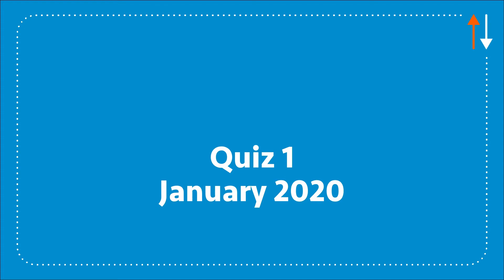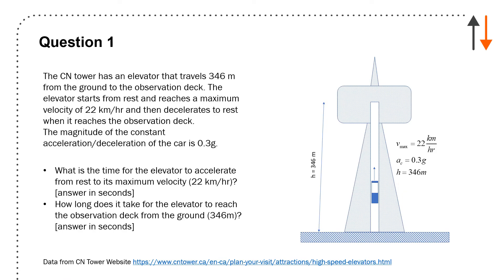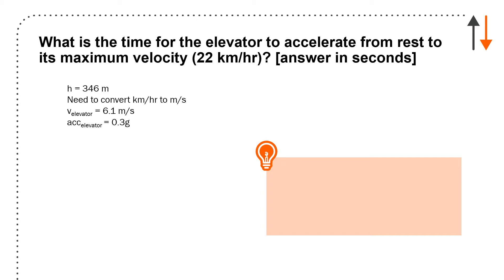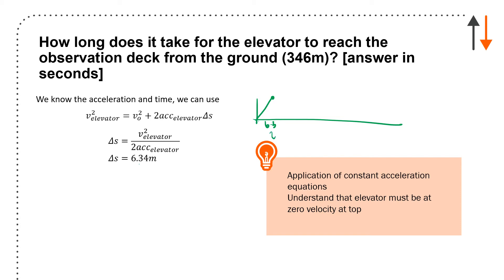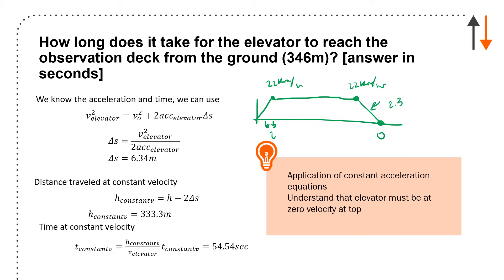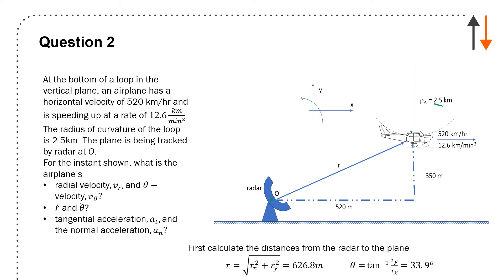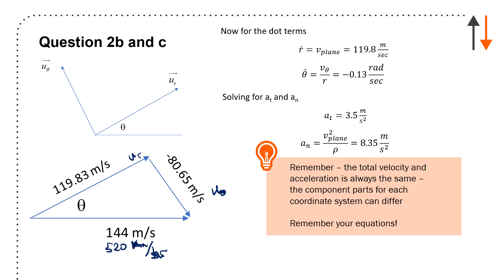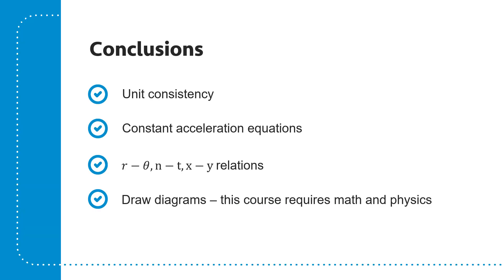Quiz 1 2020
A look at the first quiz from 2020 - what do we expect?

Question 1 focuses on calculating the time it takes for an elevator to accelerate from rest to its maximum velocity, as well as the total time for the elevator to travel from the ground to the observation deck. This requires applying constant acceleration formulas.

Question 2 deals with an airplane in a vertical loop. It asks you to calculate the radial velocity, theta velocity, rate of change of radius, rate of change of theta, tangential acceleration, and normal acceleration of the airplane at a specific instant.

To solve these problems, you need to use a variety of physics and math concepts, including coordinate systems, velocity and acceleration calculations, and constant acceleration equations.
The document walks through the step-by-step solutions, showing the relevant formulas, unit conversions, and calculations required to arrive at the final answers.